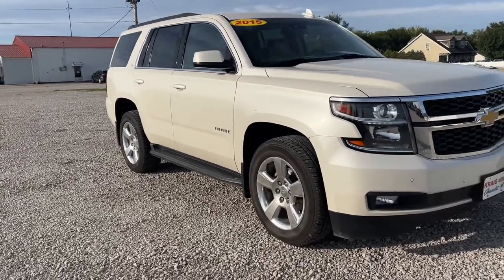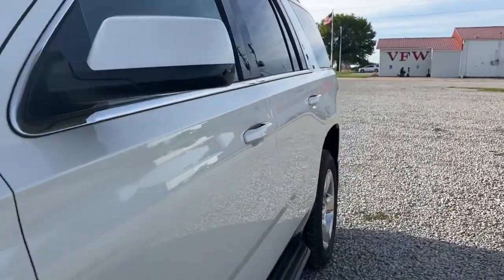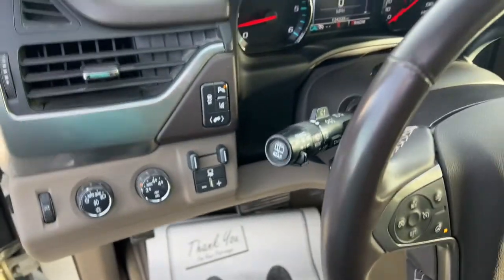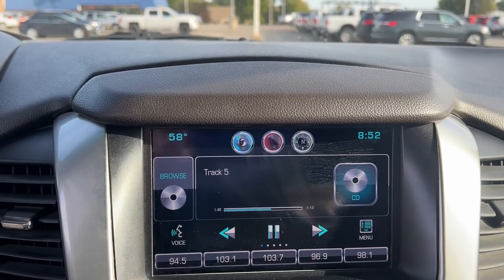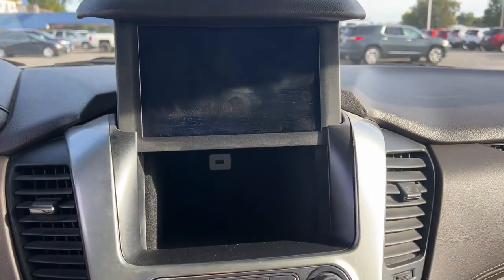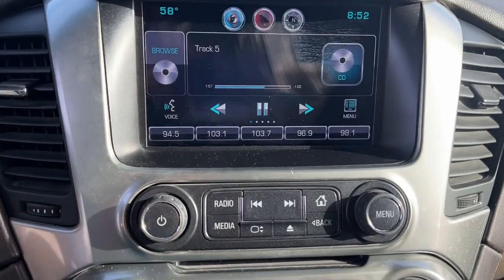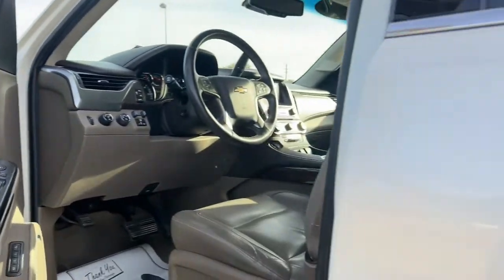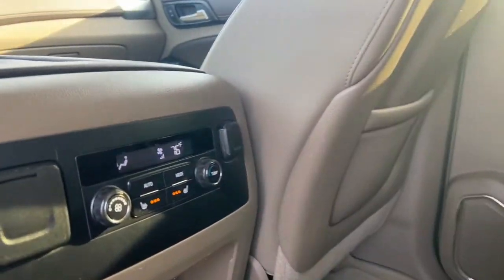2015 Chevrolet Tahoe Oskaloosa, Knoxville, Ottumwa, Pella, Albia, IA 123134A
White Diamond Tricoat Used 2015 Chevrolet Tahoe available in Oskaloosa, Iowa at Kraig Ford . Servicing the Knoxville, Ottumwa, Pella, Albia, IA area.

Kraig Ford
1601 A Ave W

White Diamond Tricoat 2015 Chevrolet Tahoe LT 4WD 6-Speed Automatic Electronic with Overdrive V8 4WD, cocoa Leather.At Kraig Ford our vast selection of Pre-Owned vehicles along with competitive pricing and financing options equals great deals and savings for you!Recent Arrival!Awards:* JD Power Automotive Performance, Execution and Layout (APEAL) Study, JD Power Initial Quality Study * 2015 KBB.com 15 Best Family Cars * 2015 KBB.com Best Buy AwardsKraig Ford is a family owned dealership and that is portrayed in the small town atmosphere of the dealership. The owner of the dealership, Craig Ford, is a veteran of the U.S. Army and proudly supports our troops and veterans.Reviews:* If you need real 4-wheel drive (4WD), if you tow a trailer or a boat, and if you want to do that surrounded by the best interior and some of the highest tech you can get in the segment, then this is your ride. Source: KBB.com* Strong V8 power; stout towing capacity; available nine-person seating capacity; quiet highway ride; impressive interior quality. Source: Edmunds* Whether you're headed for a weekend at the lake or a quick stop at the office the groundbreaking, all-new 2015 Tahoe gives you the confidence to go anywhere. The striking design of the all-new Tahoe features sculpted bodyside panels and an athletic stance that makes an indelible first impression. Details include a distinct available lighting package with standard projector-beam headlamps and rear LED taillamps, plus a hidden rear wiper system tucked under the rear spoiler at the roofline. Tahoe also offers available power-retractable side assist steps with perimeter lighting, which help passengers exit safely. The new Tahoe interior features premium materials that contribute to the functional, sophisticated design. Storage in the center console is large enough to fit a laptop computer. Plus, the available 8-inch diagonal color touch-screen slides up to reveal space behind the display to store cell phones, wallets or other valuables. Customize the touchscreen to choose the information or options you use most and place them on your home screen. The interface allows you to touch and swipe on the screen just like you do on your smartphone. Tahoe LTZ models offer standard heated and cooled perforated leather-appointed front bucket seats. You'll enjoy the convenience of available power-release second-row and fold-flat third-row seats, the fastest power-release second-row and power-folding third-row seats of any competitor and the versatility of a flat load floor to store cargo. With the second- and third-row seats folded flat, the all-new Tahoe offers 94.7 cu. ft. of cargo space. It starts with the world-class EcoTec3 5.3L V8, an all-new engine designed to generate more power and offer better fuel economy than any large SUV of any competitor in the industry an EPA-estimated 23 MPG hwy. The strong, efficient V8 generates 355 hp and 383 lb.-ft. of torque. With a max towing capacity of 8,500 lbs. you'll have plenty of power to tow whatever else you want to bring along. Source: The Manufacturer Summary